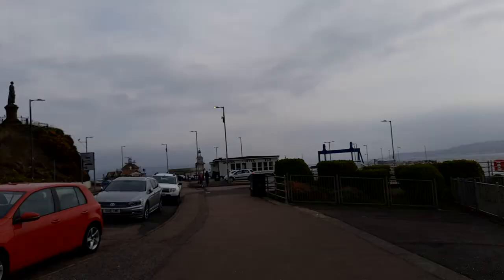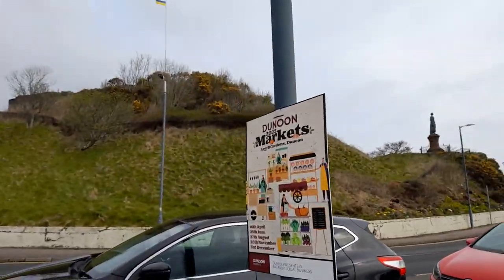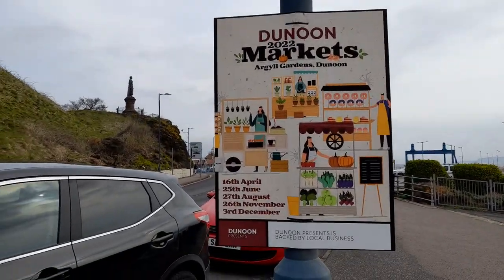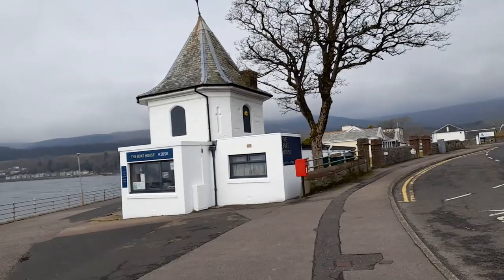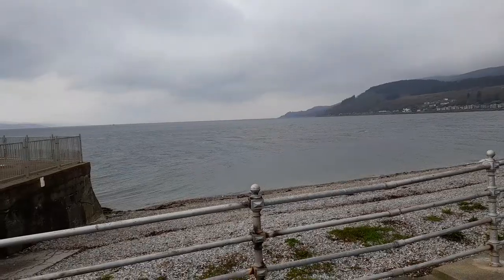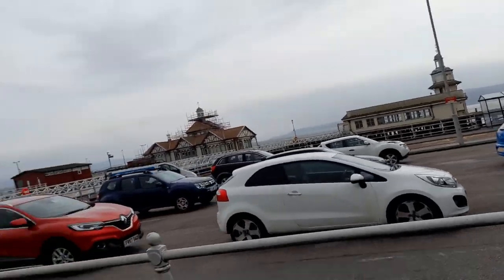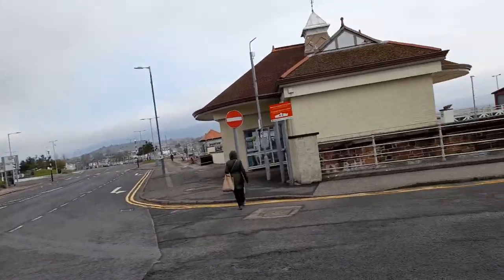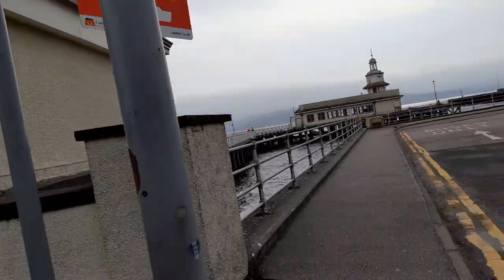Dunoon Argyll Scotland Footage Video April 2022 Part 1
* To eat,
*Accommodation
*Weather
*Currency
* Emergency numbers
*Time difference

Rebecca Jordan
Rebecca's Travels